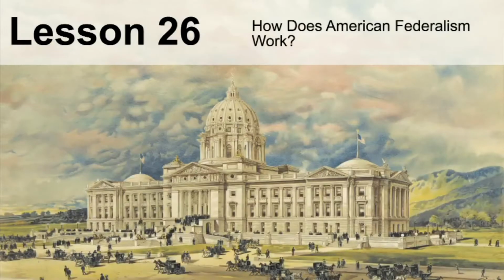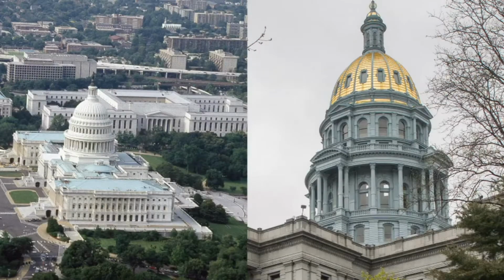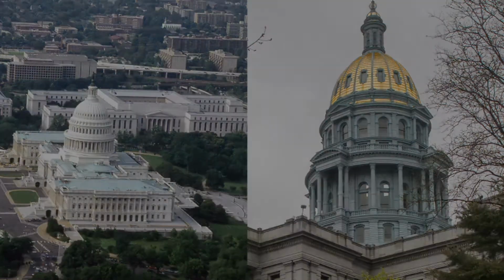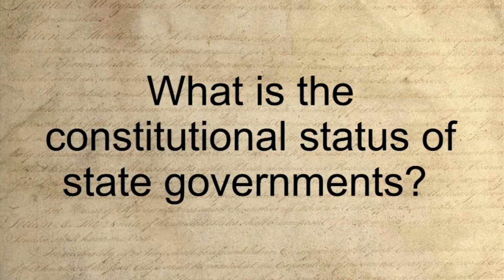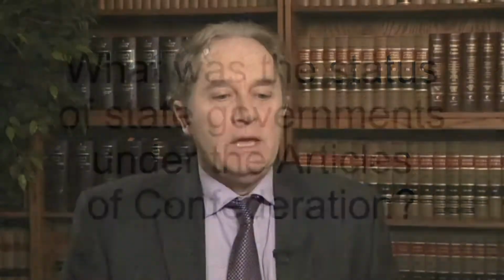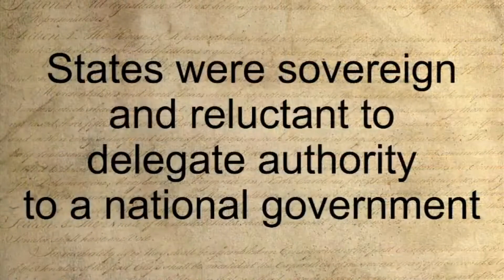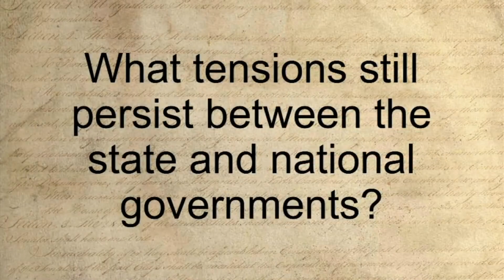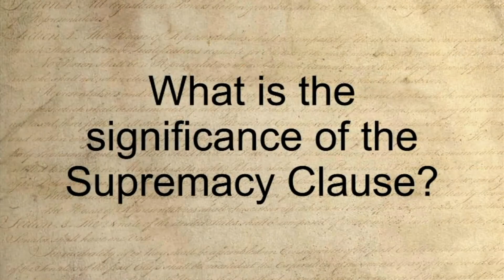What was the status of state governments under the Articles of Confederation?L26S1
President of the Alturas Institute, David Adler, explores the definition of federalism and how it works.  In this video, Mr. Adler discusses what the status of state governments was under the Articles of Confederation and what the status of state governments is under the Constitution.

This video is part 1 of Lesson 26 (How does federalism work?) in the James Madison Legacy Project (JMLP) video series that follows the We the People: The Citizen and the Constitution high school curriculum. The video series is narrated by Greg Bernstein, Esq, consultant to the Center for Civic Education.